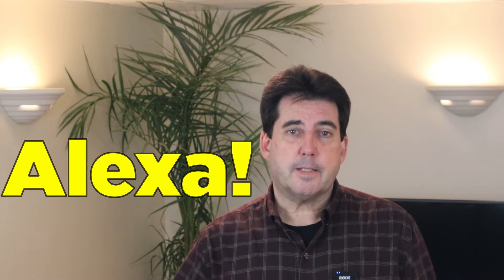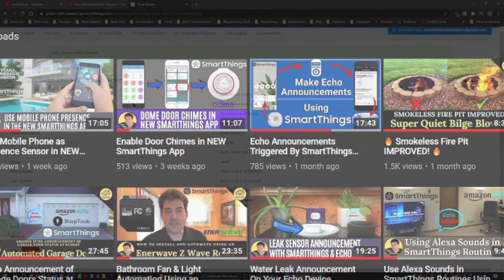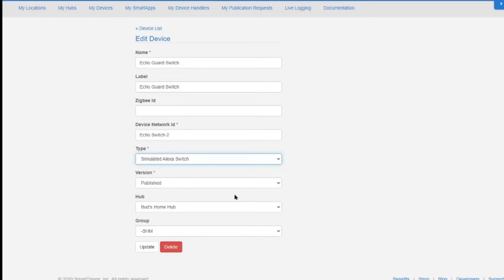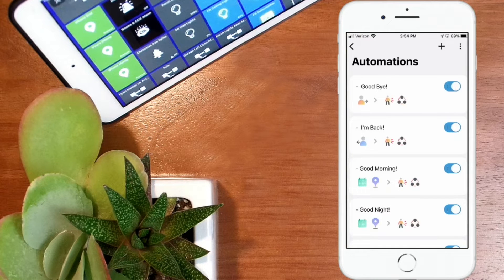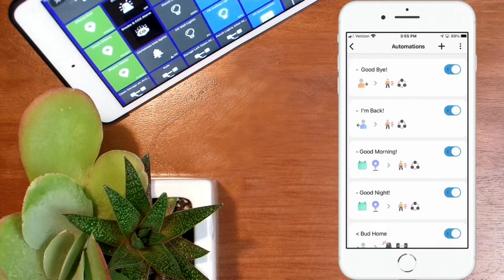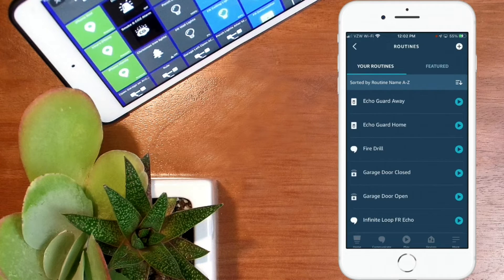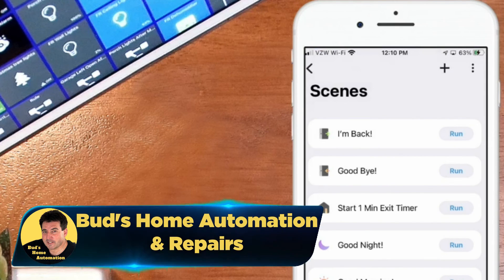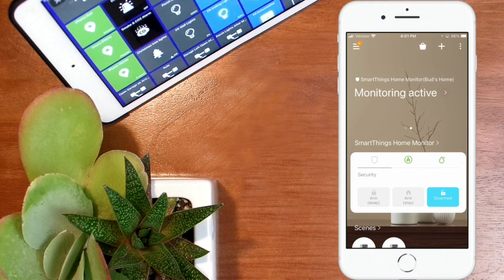SmartThings Tutorial - Auto Start and Stop Alexa Guard with SmartThings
This easy SmartThings automation will help you automate Alexa Guard so that your Echo devices are automatically placed in guard mode when all members of your household depart.  Also Alexa Guard will be automatically stopped when any one family member returns home.  This automation uses a Simulated Alexa Switch that is easy to setup as a device handler in the SmartThings IDE.  To find instructions for setting up the Simulated Alexa Switch in the SmartThings device handler just watch my video found at the following Once this virtual switch is setup as a Device Handler, you must then create a new device using the Simulated Alexa Switch that can be used within the SmartThings app to trigger the switch on/off with in a SmartThings automation or scene.  The status of the switch can then be viewed in the Alexa App and used in a routine to cause Alexa Guard to start or stop when your family leaves or returns home!